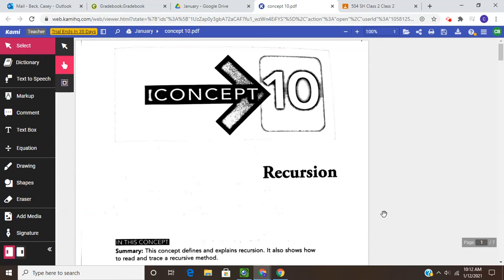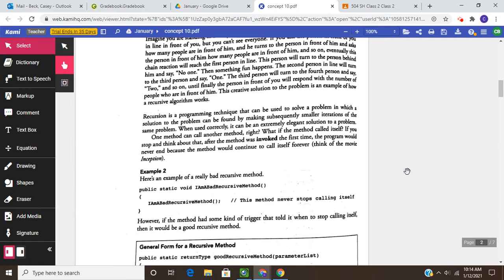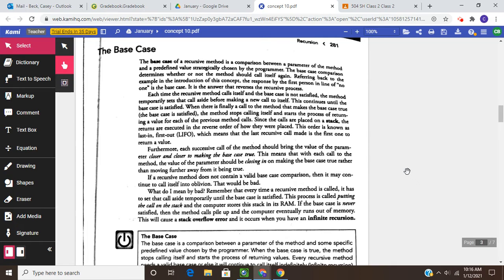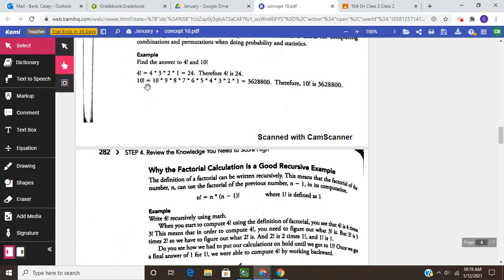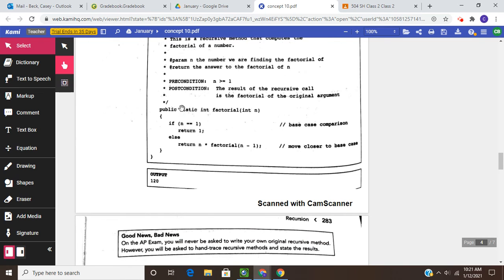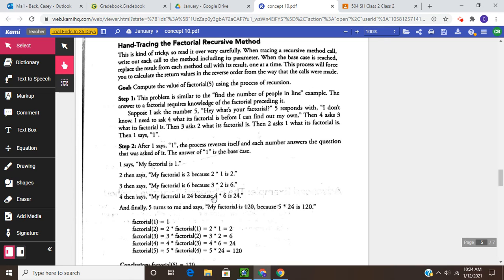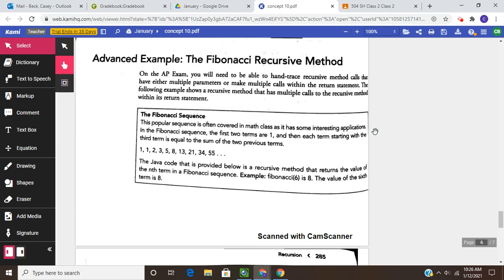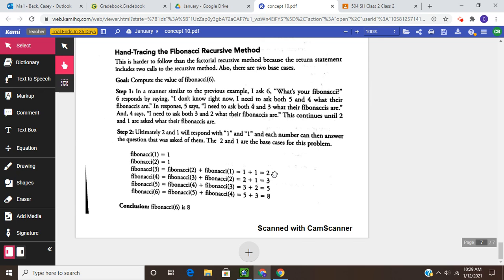Concept 10 Recursion Read-A-Long